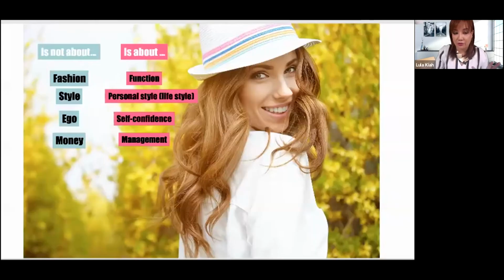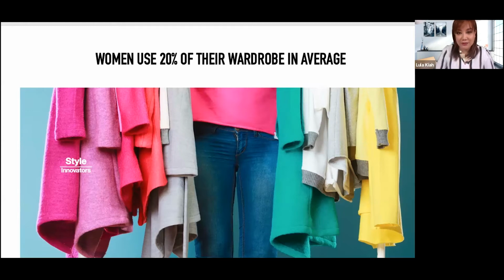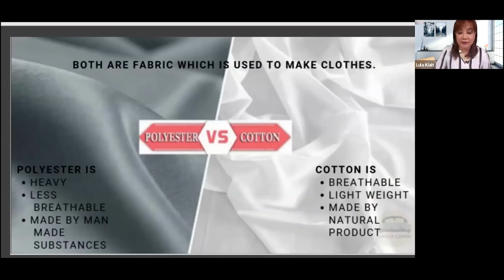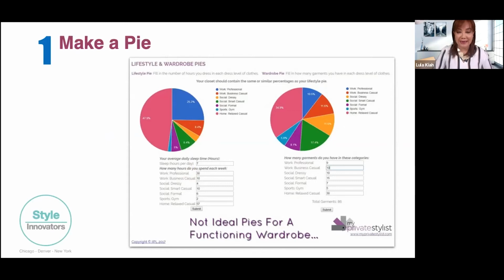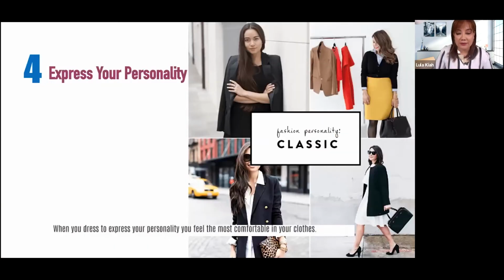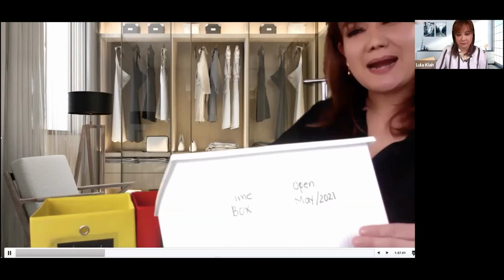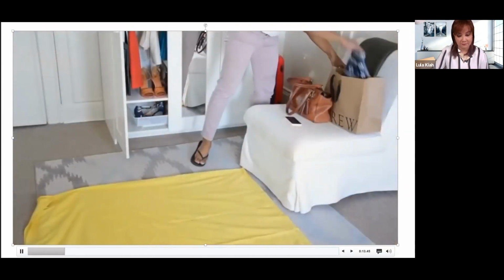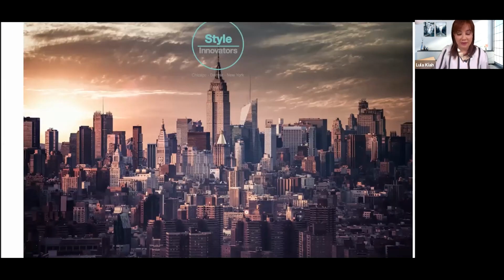Worksop Sustainability & Fashion Consumption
Lula Kiah, CEO of Style Innovators shows how based on an app and contact with costumers from Style Innovators, a US based consultancy firm it is possible to make consumers realise how sustainability consumption may be built one closet at the time!